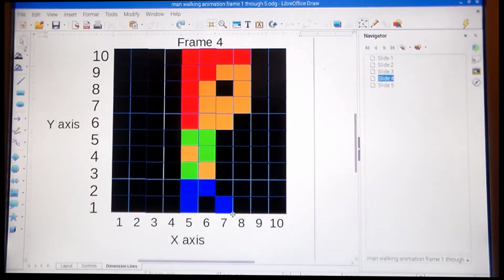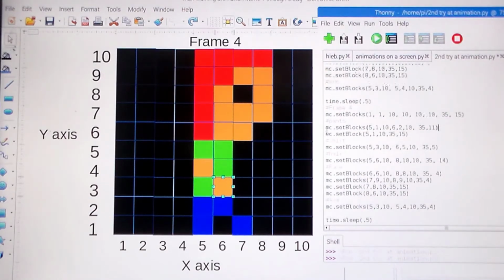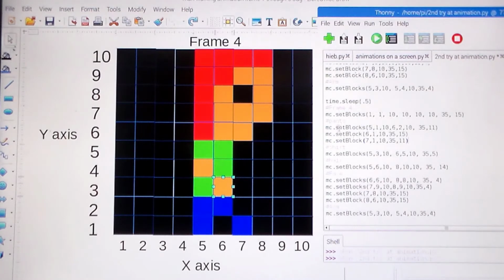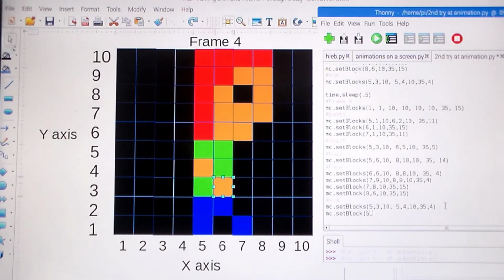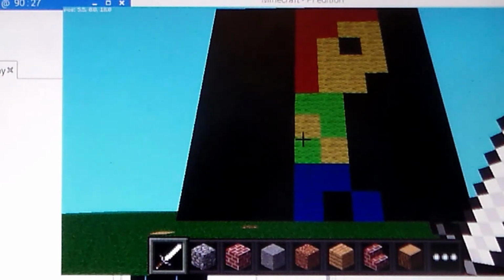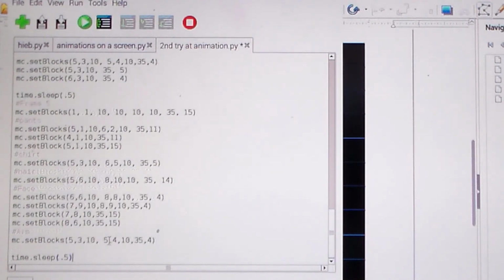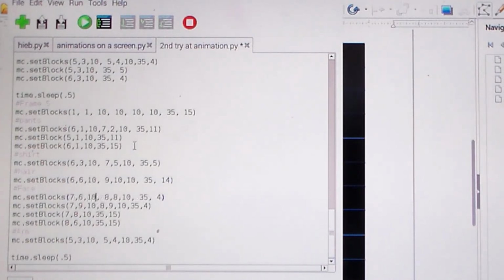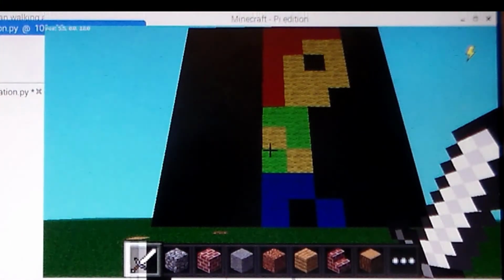Minecraft Pi Python 2D animations Frame 4 and 5